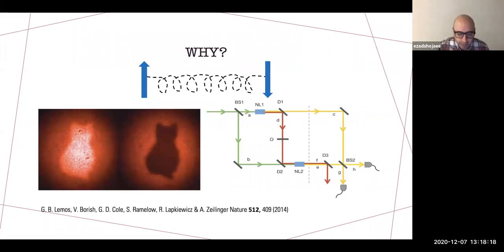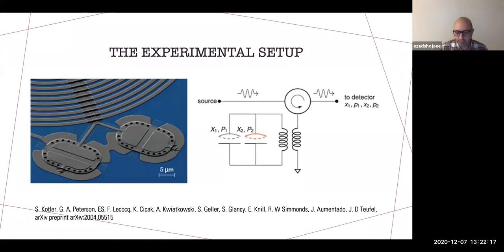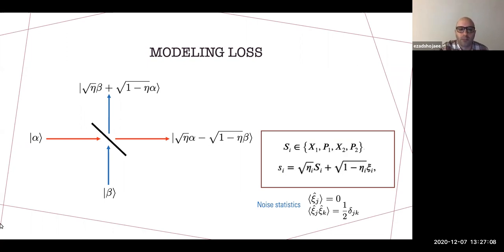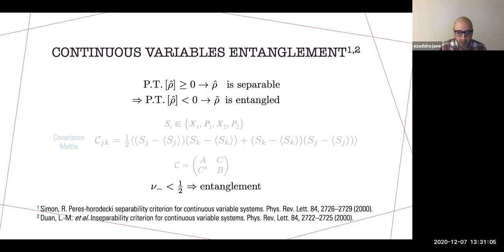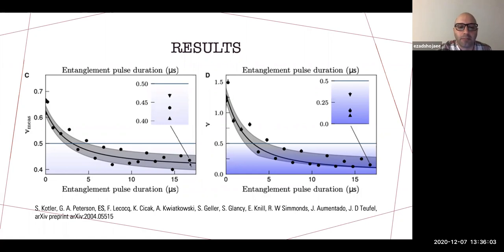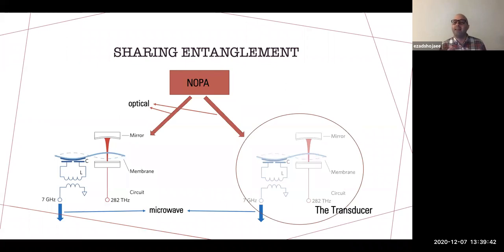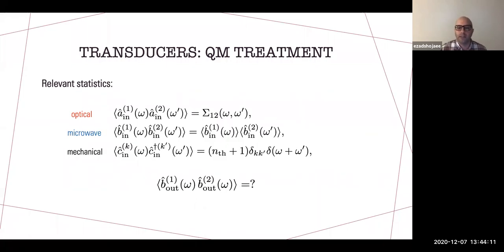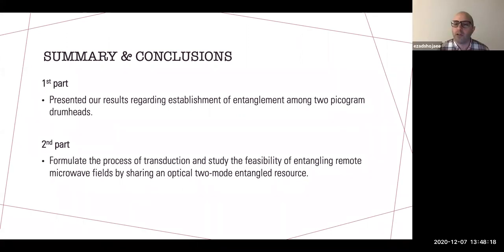Ezad Shojaee — Tomography of entangled macroscopic mechanical objects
Speaker: Ezad Shojaee (National Institute of Standards and Technology, Boulder, Colorado)

Title: Tomography of entangled macroscopic mechanical objects

Abstract: In this talk I will discuss our recent work [arXiv:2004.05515] on witnessing deterministically generated entanglement among two mechanical drumheads. The drumheads are entangled by pulsed coupling to a microwave cavity, one via a beam-splitter interaction and the other via two-mode squeezing. We use heterodyne-style measurements to measure the drumheads’ positions and momentums. From those measurements, we reconstruct the full covariance matrix of the drumheads’ state and witness entanglement. I will also introduce my current research on generating entanglement between remote, optically-coupled, microwave currents as part of a transduction mechanism for quantum networks.

This video was recorded as part of the eighth QuILT day that was held online on December 7, 2020.